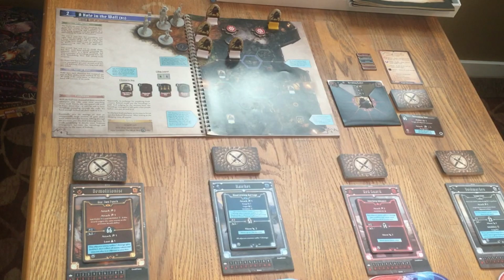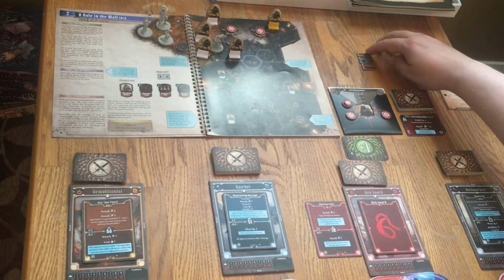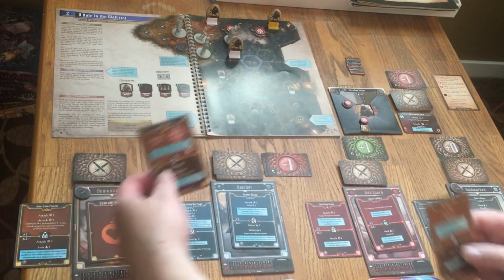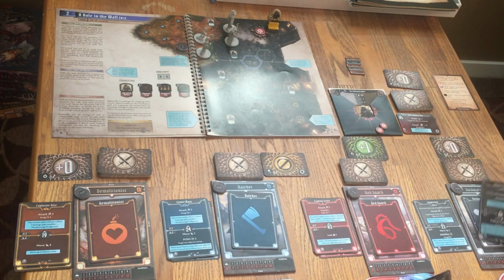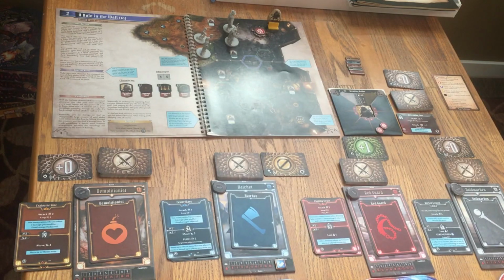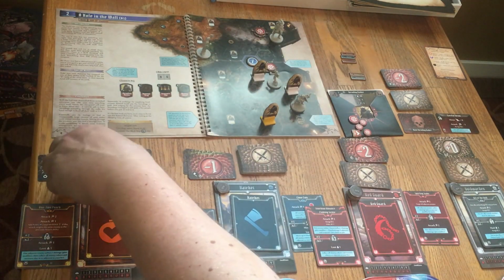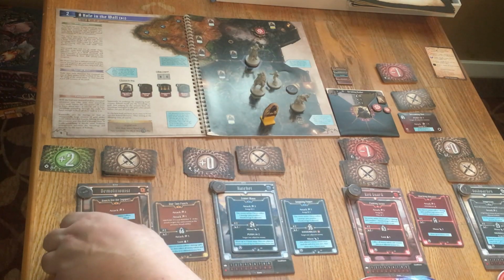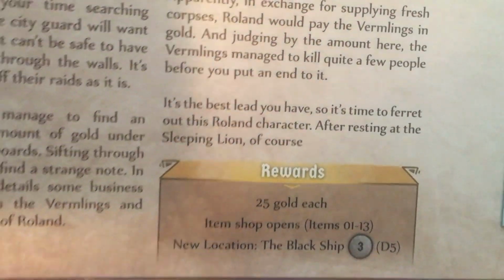S2 A Hole in the Wall Gloomhaven Jaws of the Lion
We play out solo Gloomhaven Jaws of the Lion Scenario 2 A Hole in the Wall. We use the Demolitionist, Red Guard, Hatchet, & Voidwarden in this scenario. This is not regular gameplay as we use the rules for learning the game during this session.